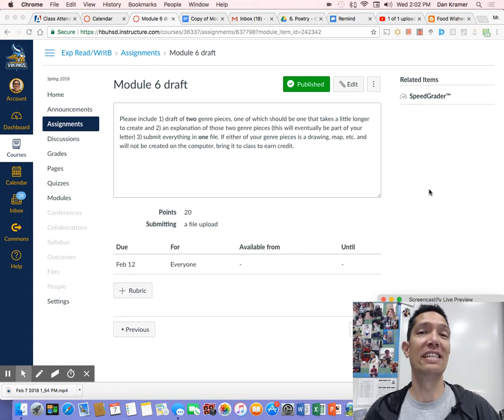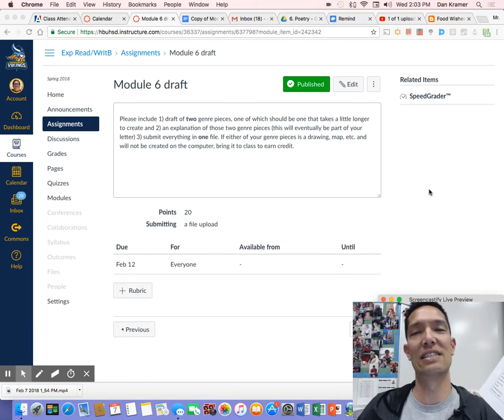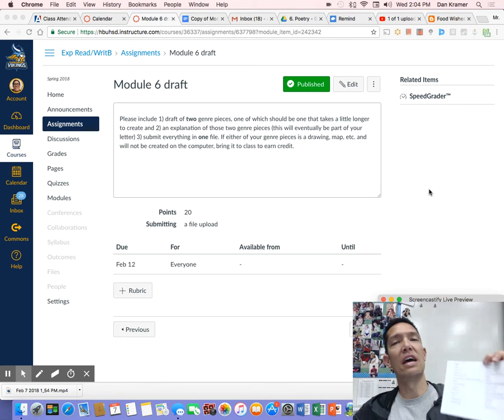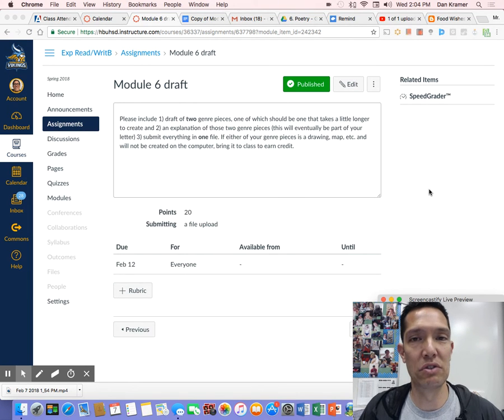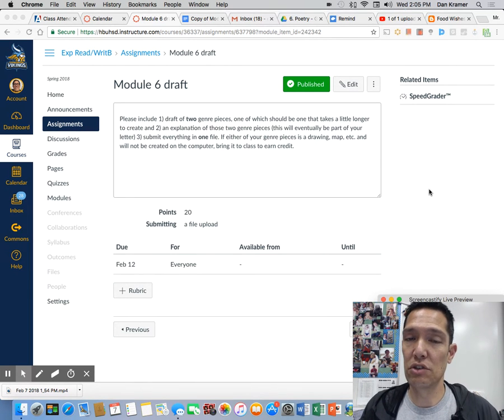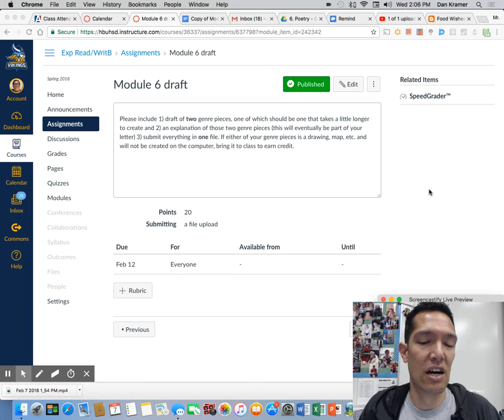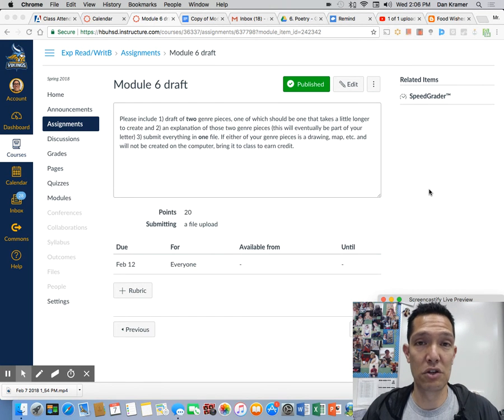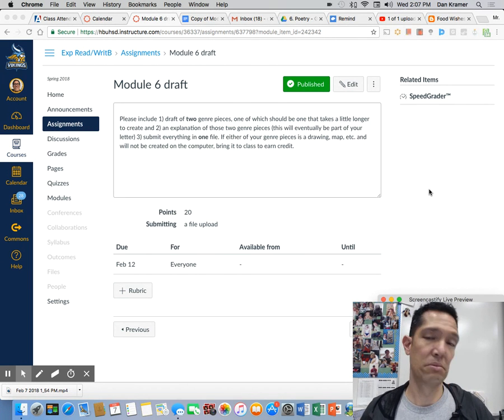Feb 7 2018 2 07 PM